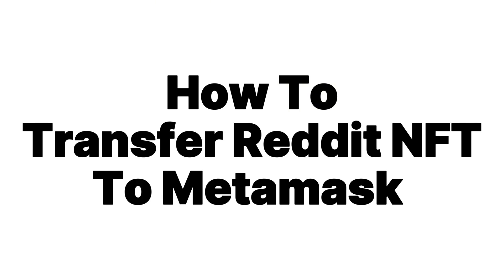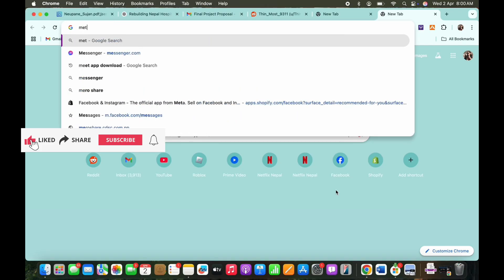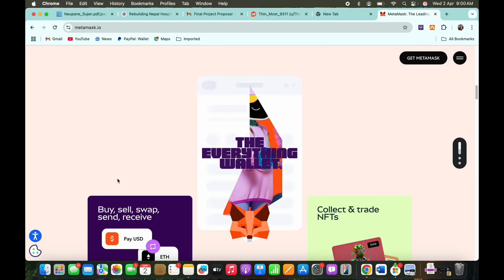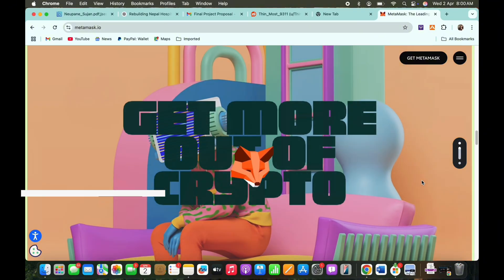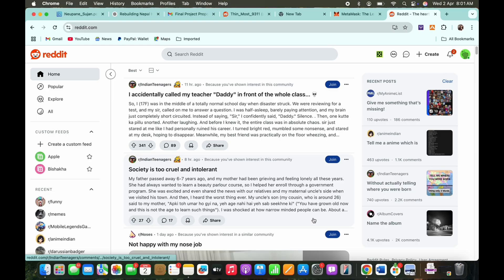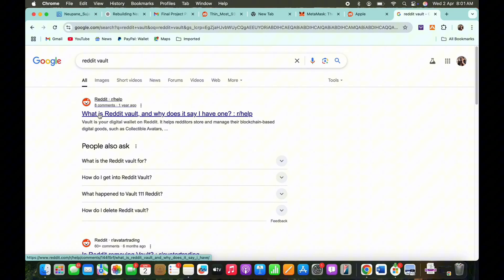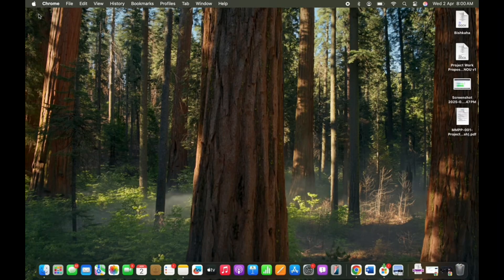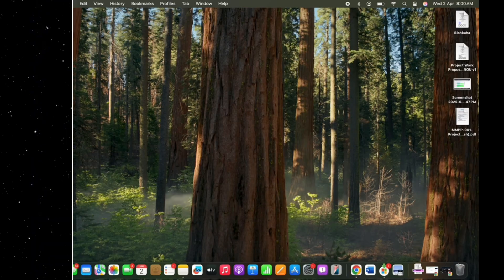How To Transfer Reddit NFT To Metamask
Want to move your Reddit NFT to your MetaMask wallet? 🦊💎 This step-by-step 2025 guide will show you exactly how to transfer Reddit Collectible Avatars (NFTs) to MetaMask — safely and easily.

What You’ll Learn in This Video:
✅ How to find your Reddit NFT in your Reddit Vault
✅ How to connect your Reddit Vault to MetaMask
✅ Step-by-step process to transfer Reddit NFTs to MetaMask
✅ Tips to verify your NFT safely and avoid scams

Whether you’re a Redditor new to Web3 or an NFT collector looking to secure your assets, this tutorial will help you take full control of your Reddit NFTs and manage them directly in MetaMask.

📌 Chapters:
⏱ 0:00 - Introduction
⏱ 0:15 - How To Transfer Reddit NFT To MetaMask (Step by Step)